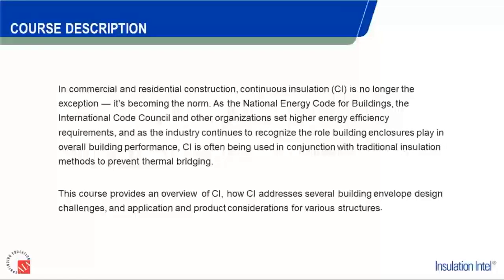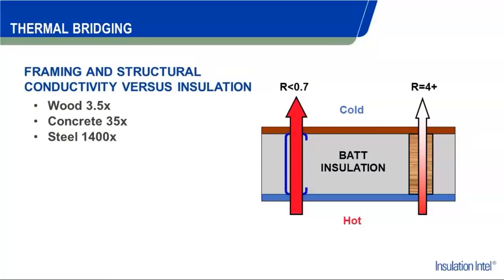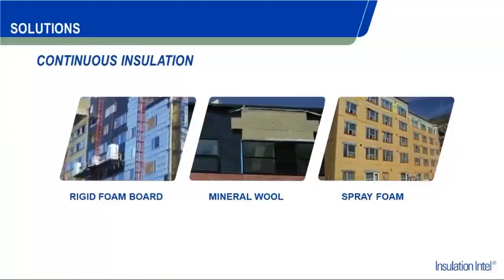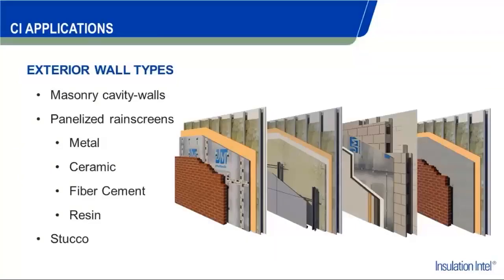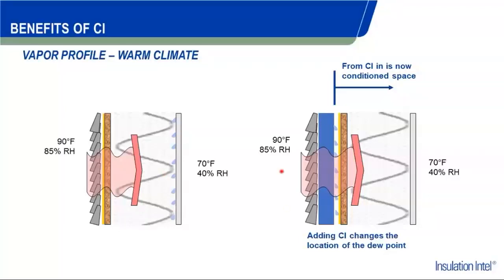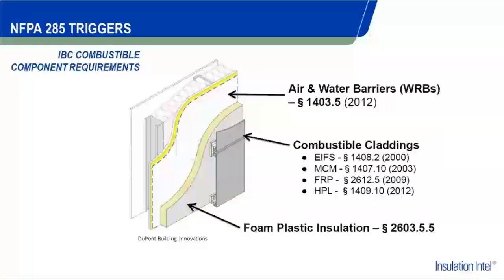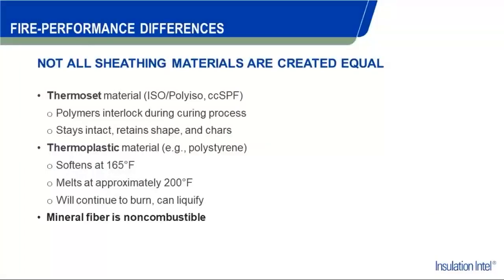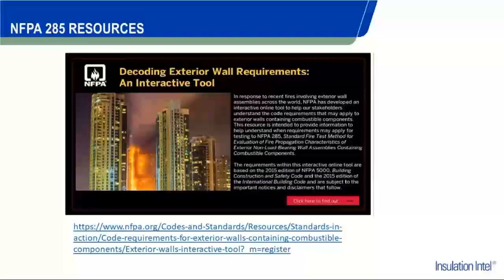Webinar: Continuous Insulation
Johns Manville Insulation Intel®
Free On-Demand Webinar: Continuous Insulation

Host: Jerry Fox, AIA, LEED GA, Regional Builder Specialist

Here's what you can expect to learn:
•    Understanding thermal bridging
•    Define continuous insulation (CI), the role of CI,
     and different types of CI systems
•    Understand the health, safety and welfare pertaining to CI systems
•    Identify various CI applications and how CI applications can impact other building systems